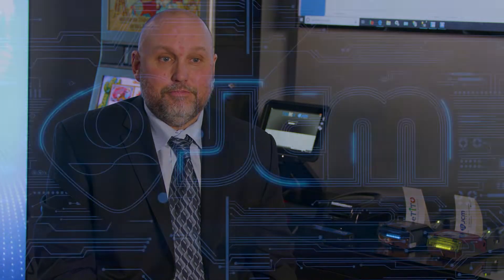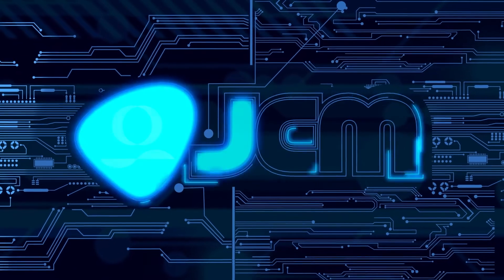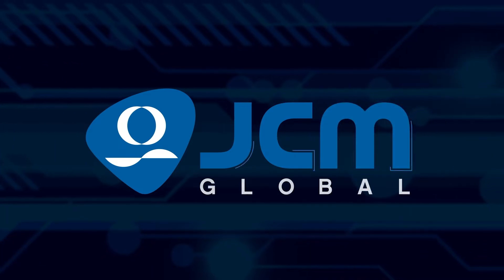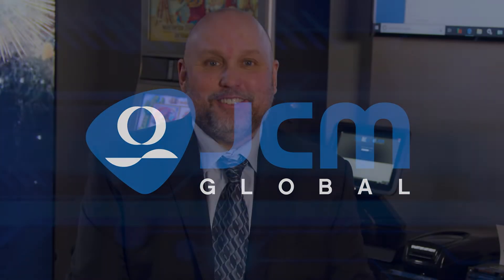ICB ASAP® Technology Roadmap with Paul Pechinko